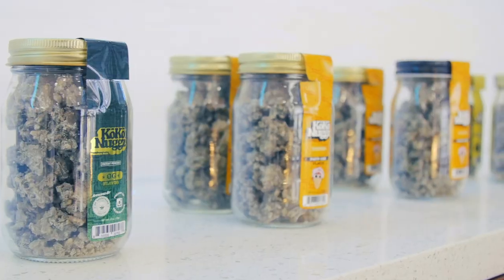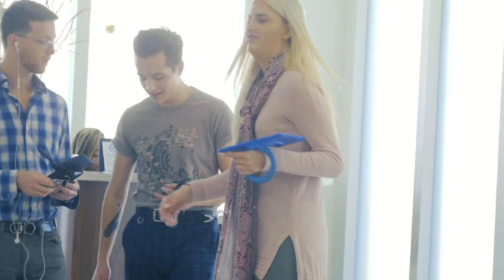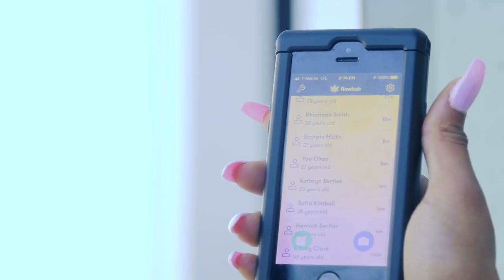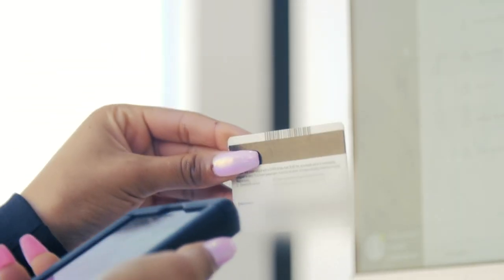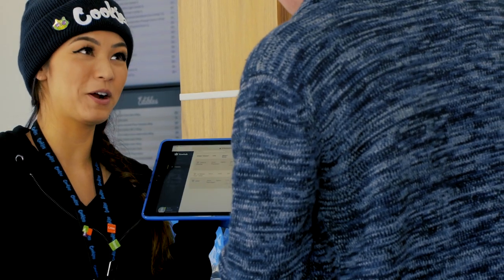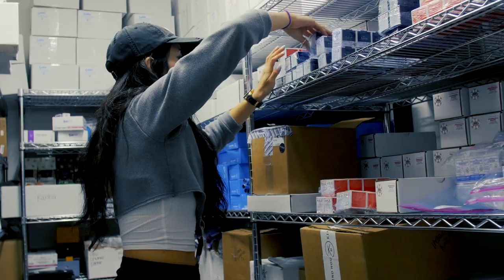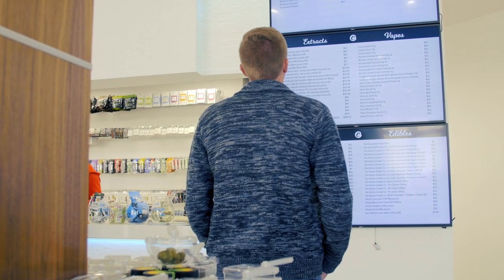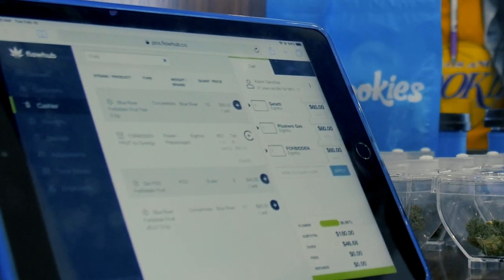Cookies Melrose - Flowhub Customer Story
Cookies Melrose is a cannabis dispensary located in Los Angeles, California. The brainchild of recording artist and entrepreneur Berner (Gilbert Milam), Cookies is known for producing world class cannabis products and genetics. Flowhub is helping Cookies increase revenue and create a seamless shopping experience from check in to check out.